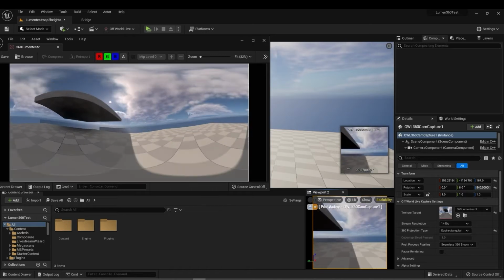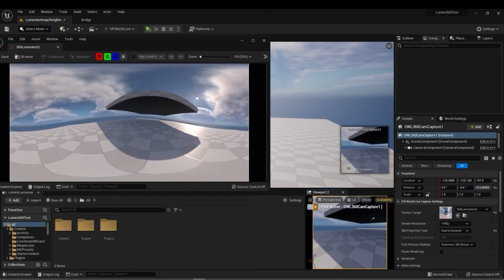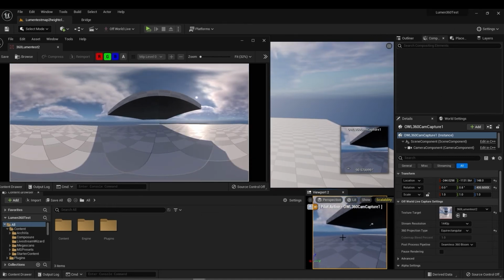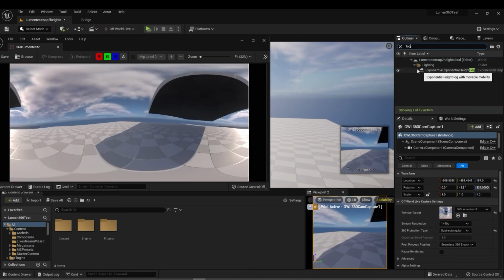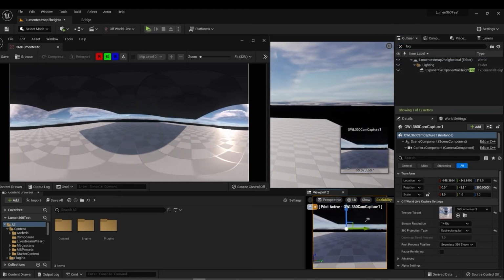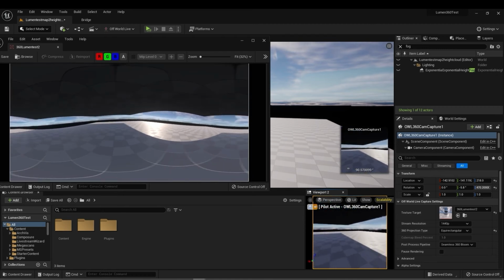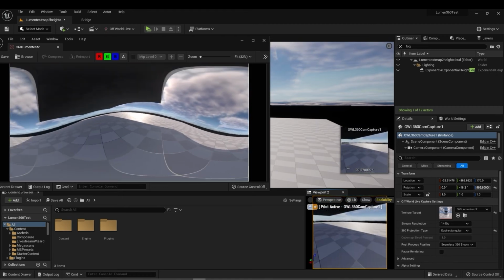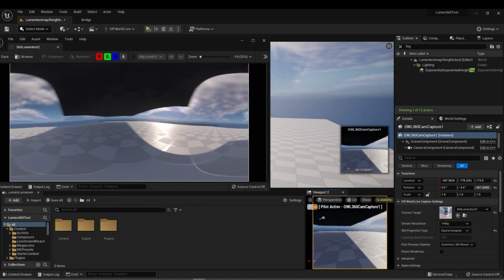How to Remove Seams in Indoor/Outdoor Areas in your 360 degree renders in Unreal Engine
When rendering in 360 there is quite a common seam that occurs when going from indoor to outdoor or vise-versa, luckily there's a really simple fix for it!

𝘽𝙊𝙒𝙏𝙄: (𝘽𝙀𝘾𝙊𝙈𝙀.𝙊𝙉𝙀.𝙒𝙄𝙏𝙃.𝙏𝙃𝙀.𝙄𝙉𝙏𝙀𝙍𝙉𝙀𝙏)

If these videos have made you want to buy the full license to the toolkit then please use this link!